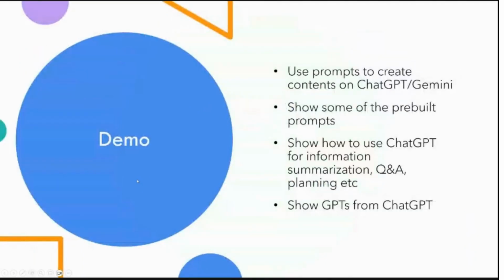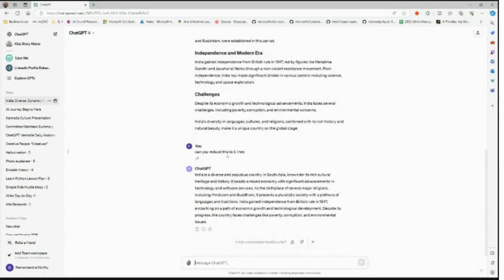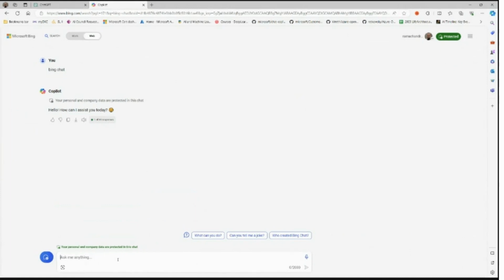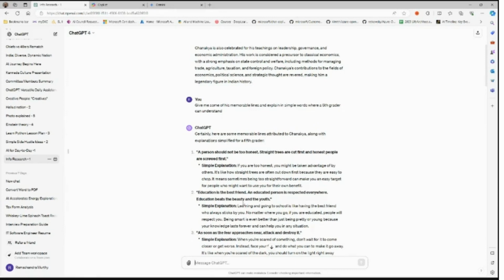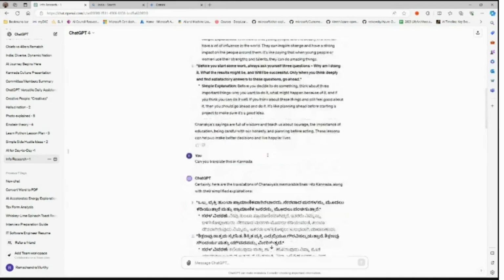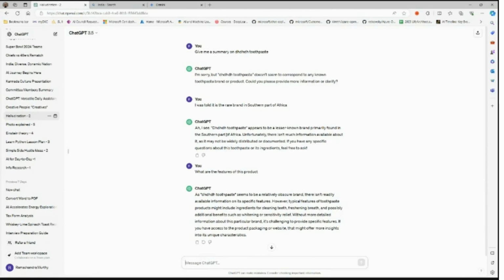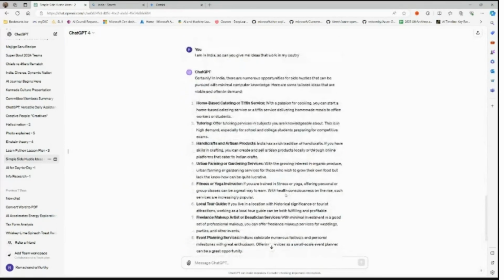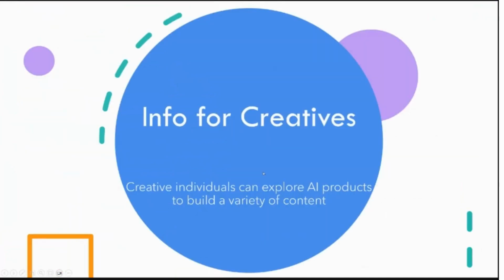AI & ChatGPT - Info for All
Dive deeper into the world of Generative AI with the second video of our series, 'Simplifying AI and ChatGPT - An Interactive Session.' This segment is specifically designed to demystify the functionalities and applications of ChatGPT for a general audience. Whether you're completely new to AI or looking to understand how ChatGPT can be leveraged in various scenarios, this video provides an accessible guide to utilizing one of the most advanced AI chatbots available today. Discover practical tips on how to interact with ChatGPT, understand its capabilities, and explore its potential to enhance everyday tasks. Perfect for learners of all levels, this session aims to bridge the gap between complex AI technologies and their real-world applications.